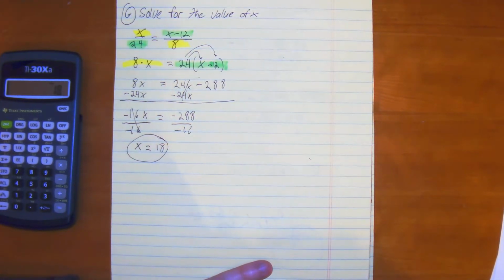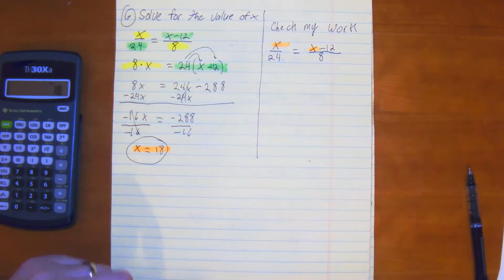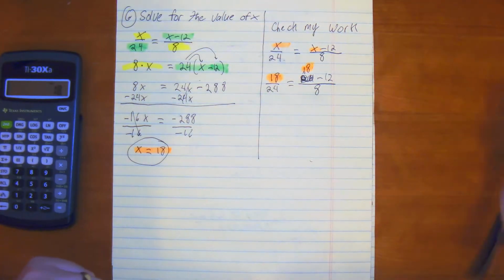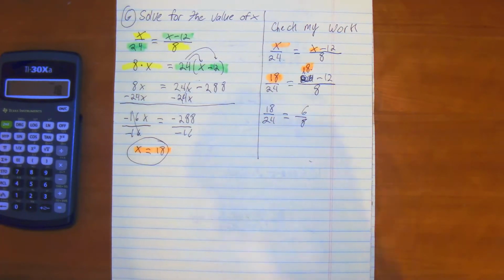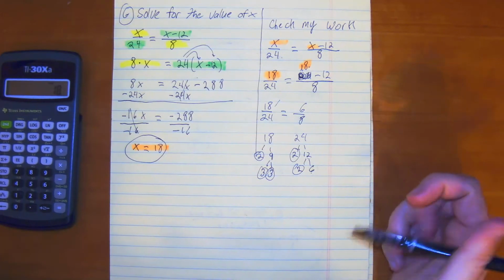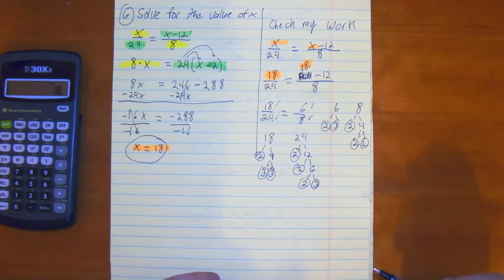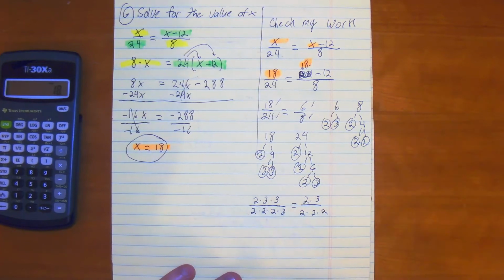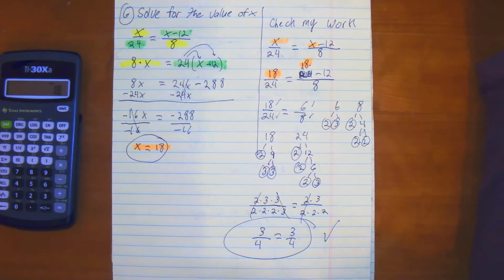Similarity Study Guide #6